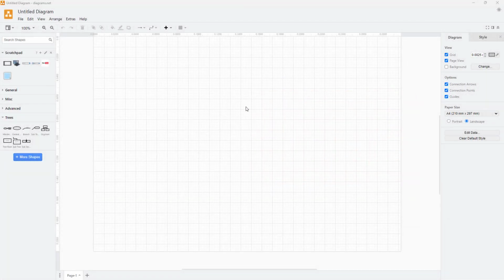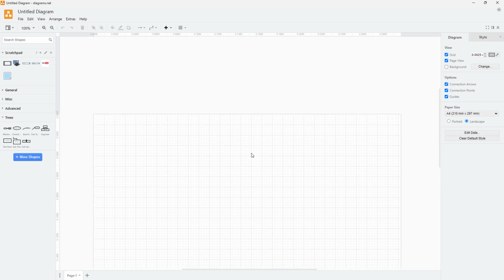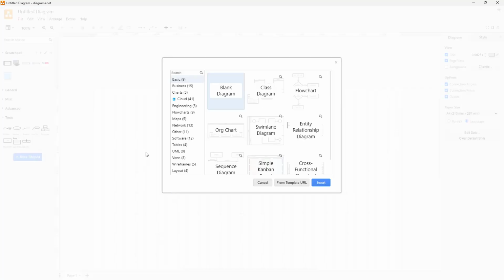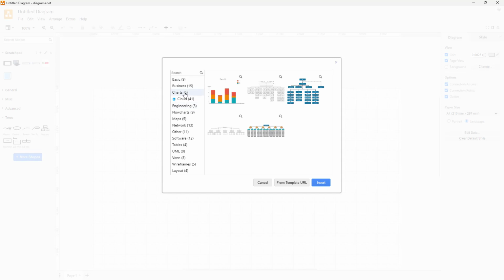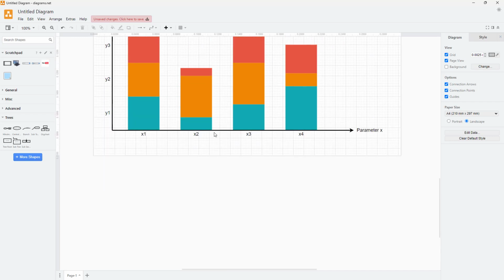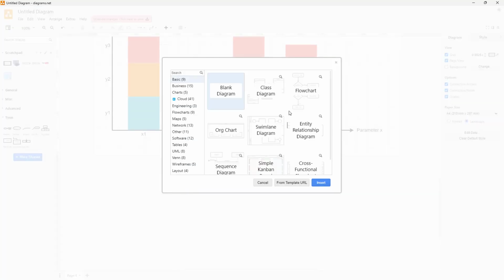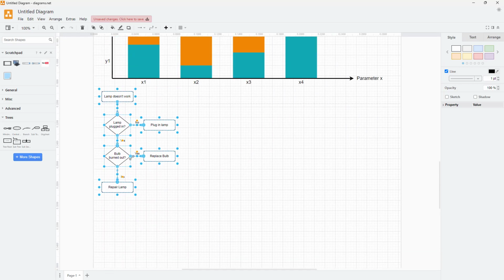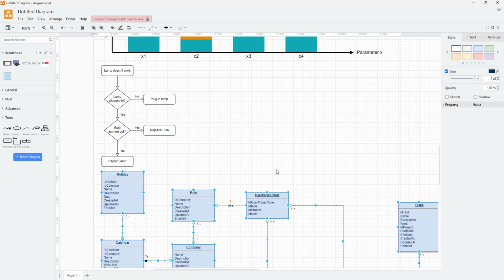Diagrams.net Tutorial - Lesson 98 - Inserting Multiple Templates in a Single Diagram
In this tutorial, we will be discussing about Inserting Multiple Templates in a Single Diagram in Diagrams.net.